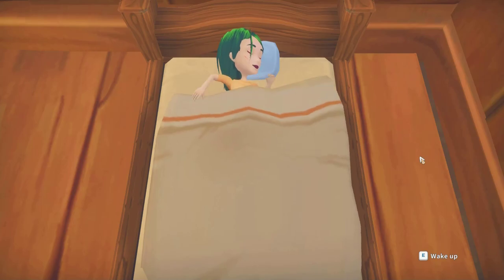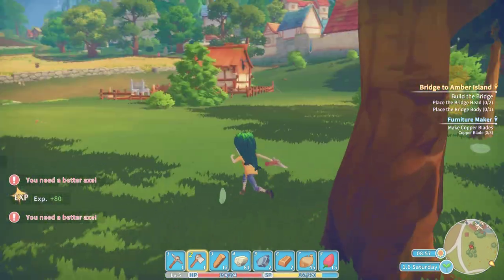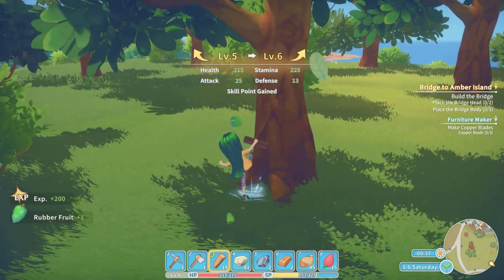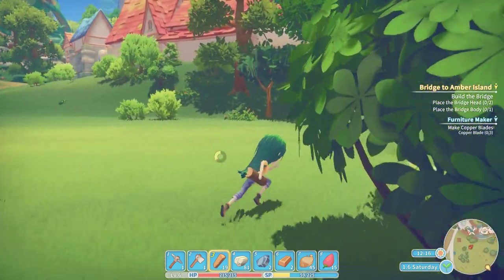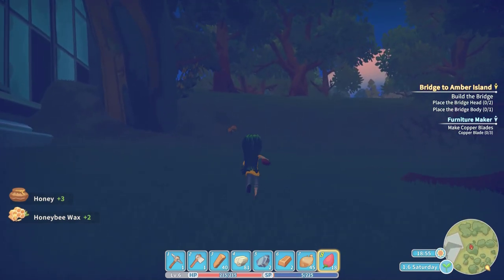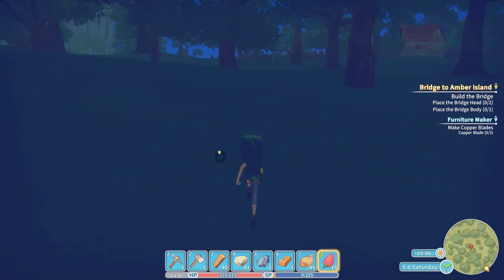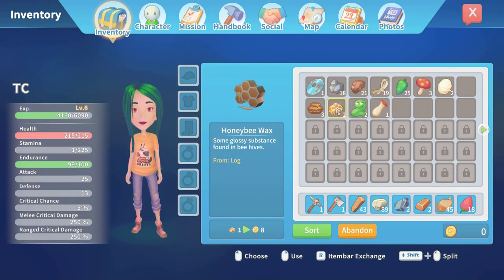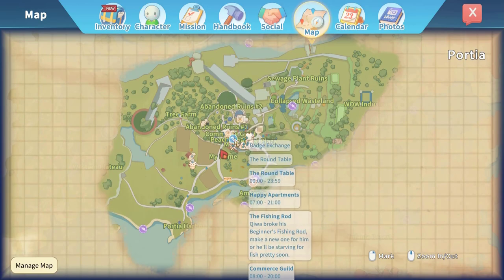TREE-KICKING? - MY TIME AT PORTIA - LET'S PLAY #5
🌈 VIDEO INFO ➜ Start a new life in the enchanting town of Portia! Restore your Pa's neglected workshop to its former glory by fulfilling commissions, growing crops, raising animals, and befriending the quirky inhabitants of this charming post-apocalyptic land!

★ FAQ ★

★ Music ★
technIcolordreams